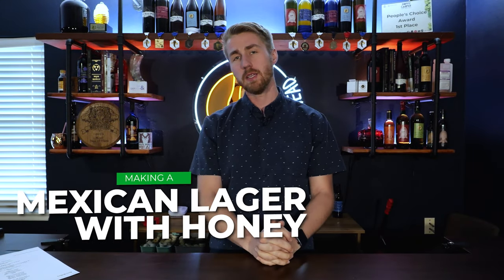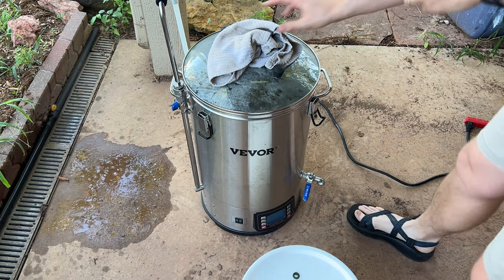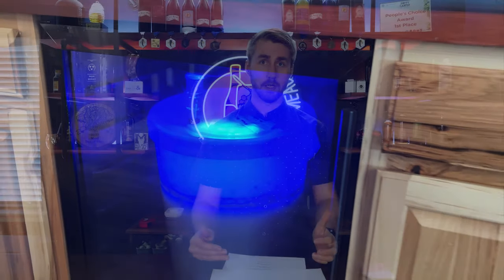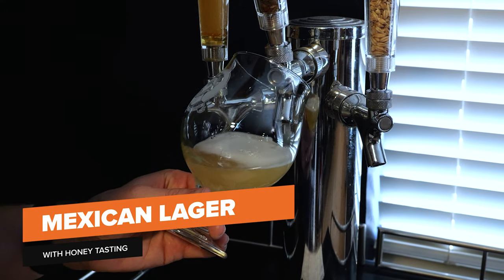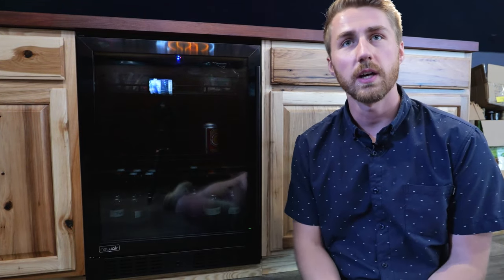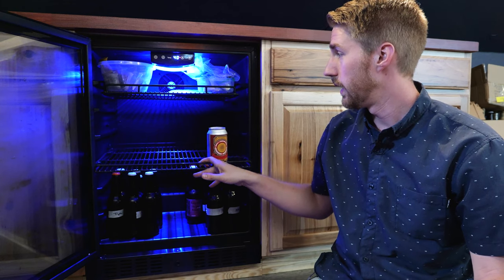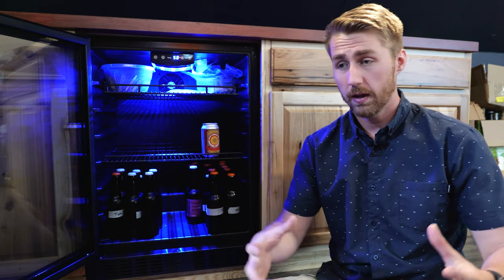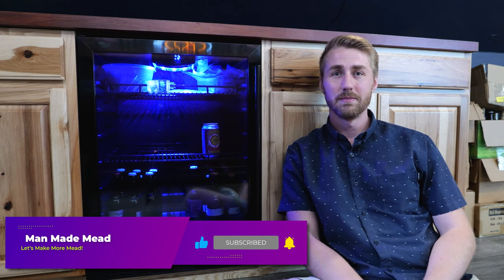Making a Mexican Lager with Honey & Reviewing the New 24" 177 Can NewAir Beverage Fridge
Product Model: NBC177BS01

Today I'm making a Mexican Lager with honey! Yes I know this is mostly a beer... however I wanted to do something different and fun.

0:00 I'm Making Beer?!
0:54 Adding Honey & New Recipe
2:05 Starting the Brew
4:30 The Lagering Process
6:35 Tasting Time!
9:05 Reviewing the NewAir 24" Beverage Refrigerator